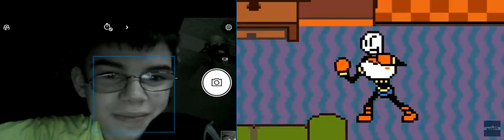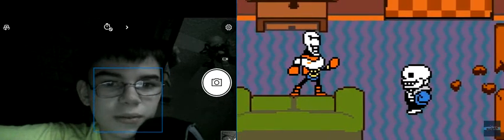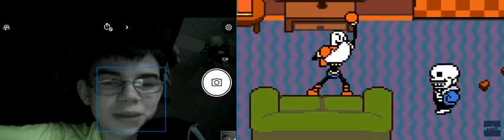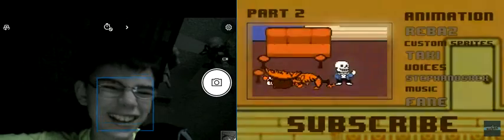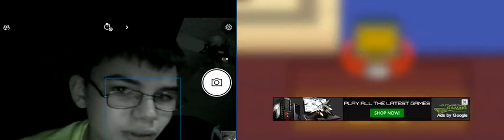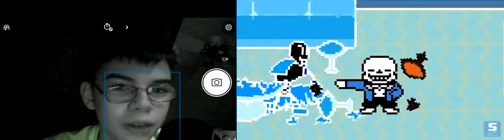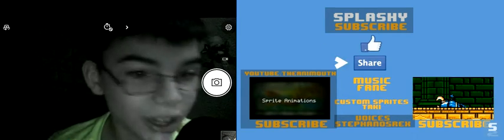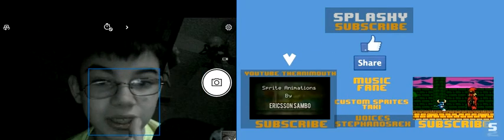sans vs papyrus undertale animation part 1 and 2